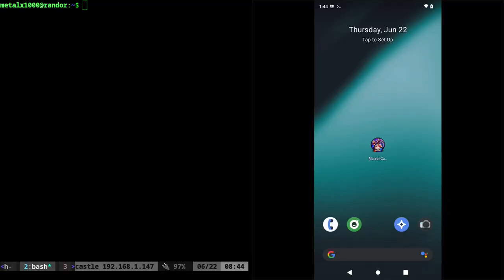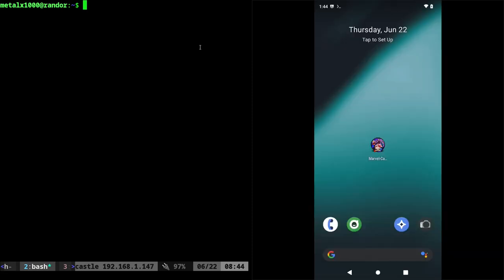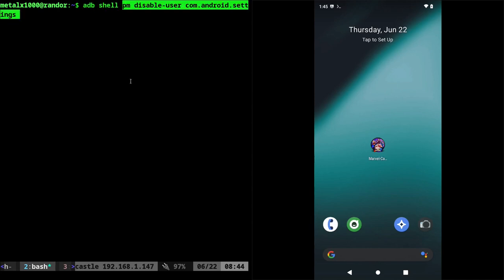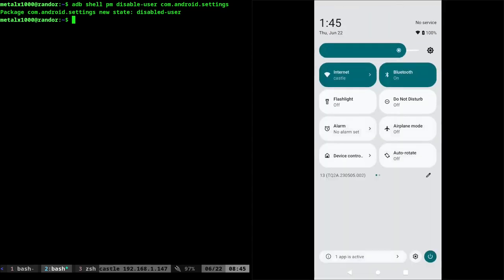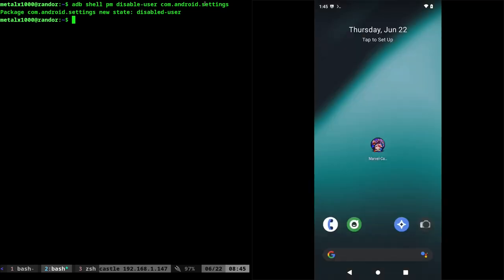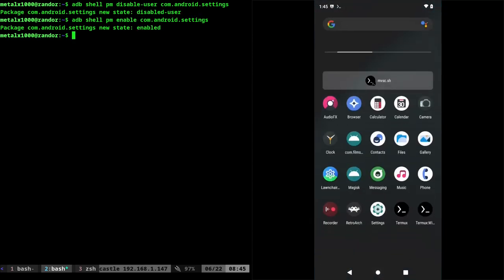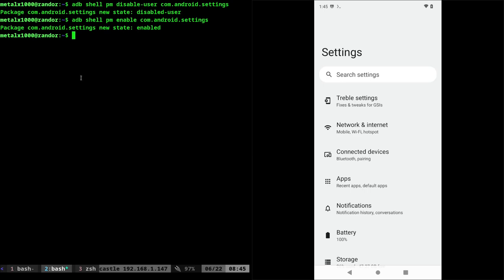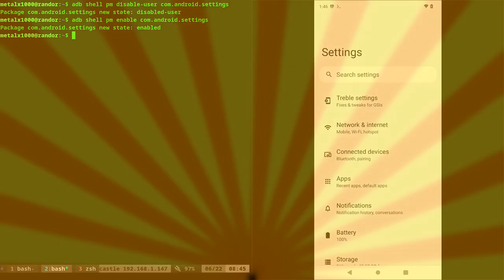Disable System Settings on Android